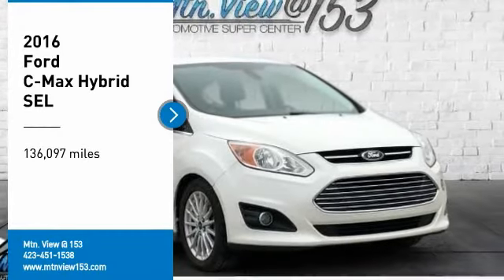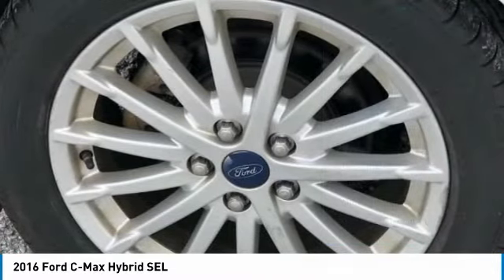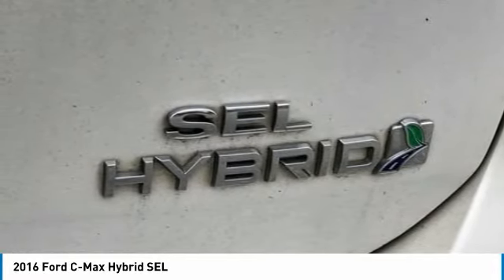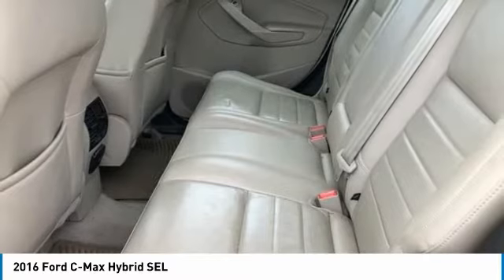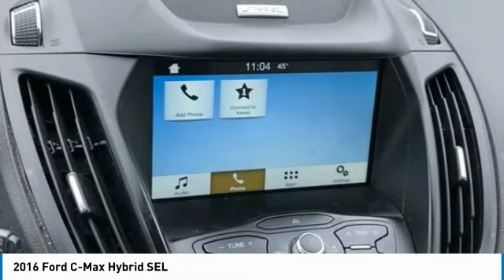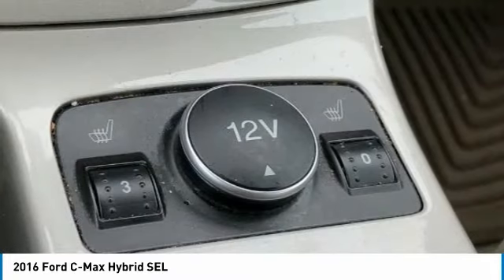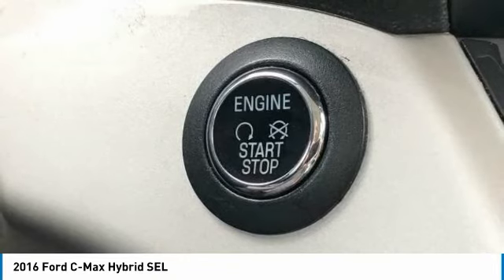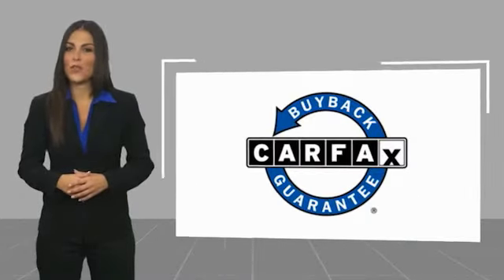2016 Ford C-Max Hybrid SEL White in Chattanooga 30409P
2016 Ford C-Max Hybrid SEL